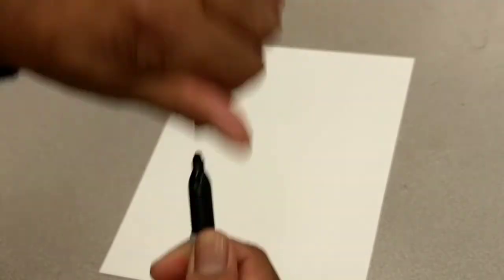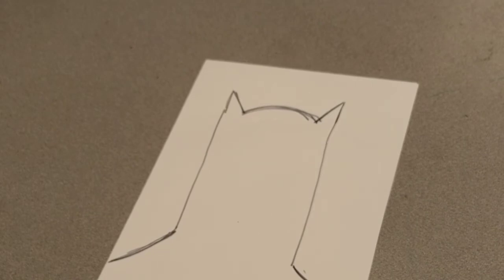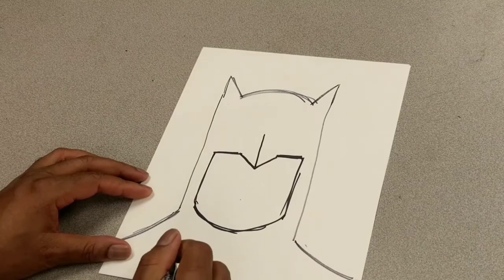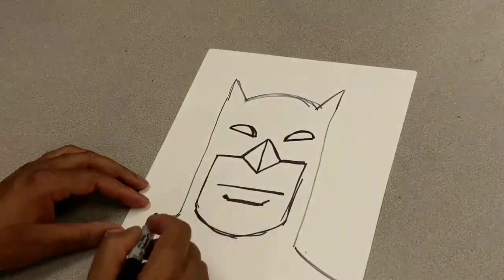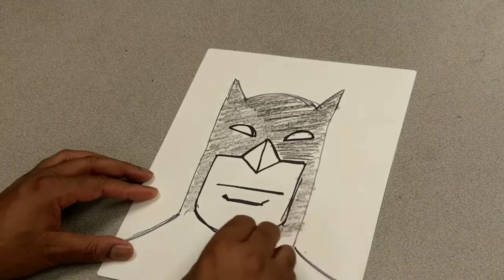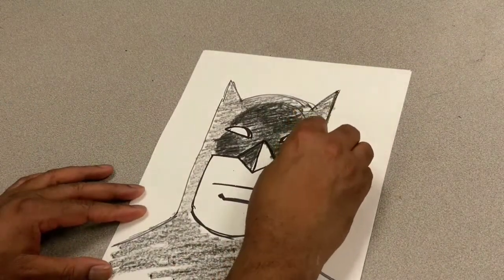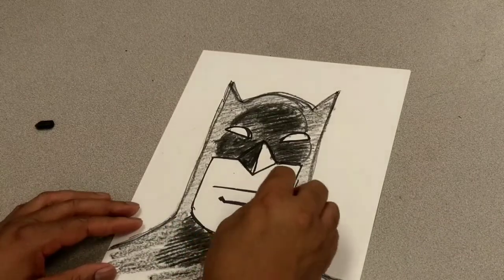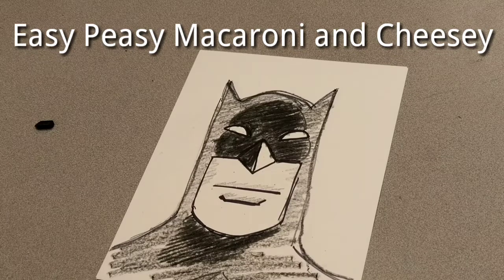How To Draw BATMAN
✏️ Drawing the Caped 🦇 Crusader!